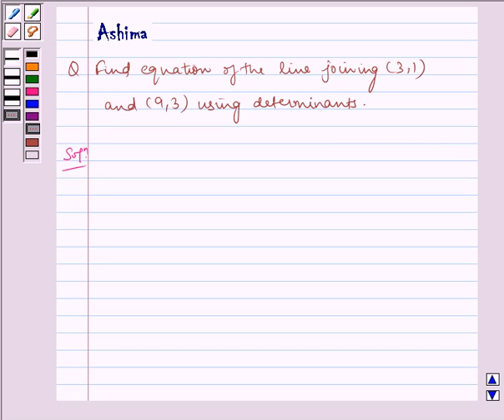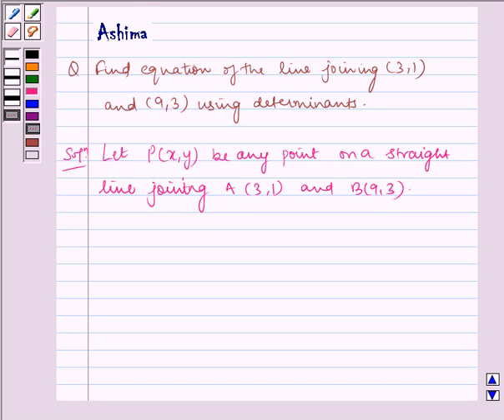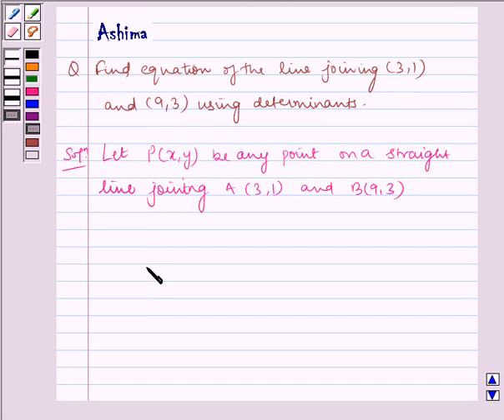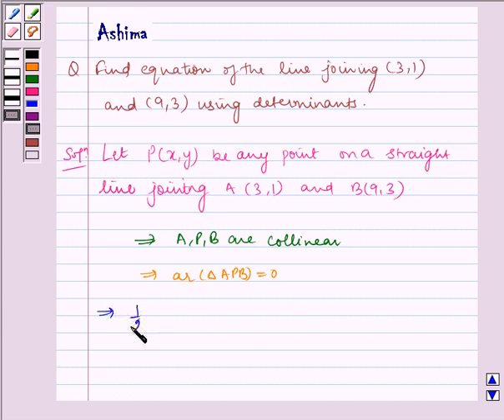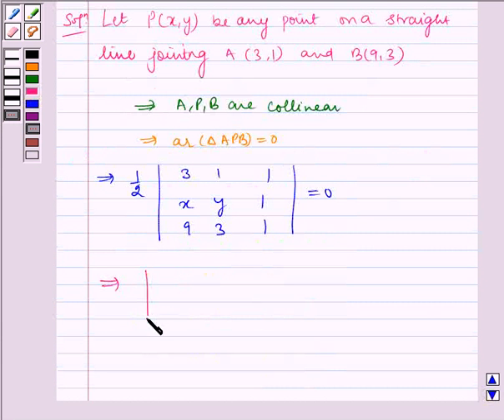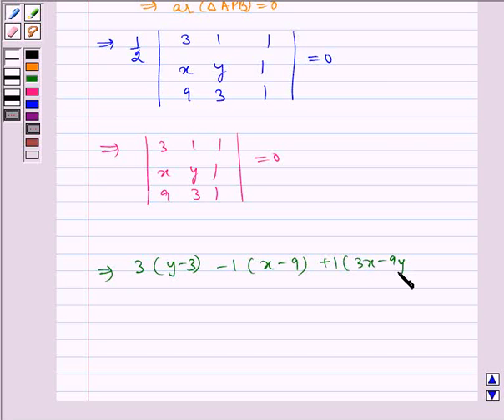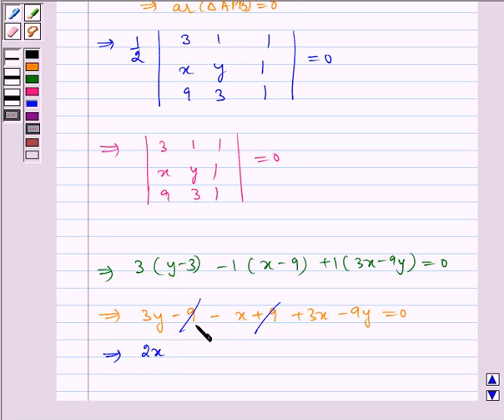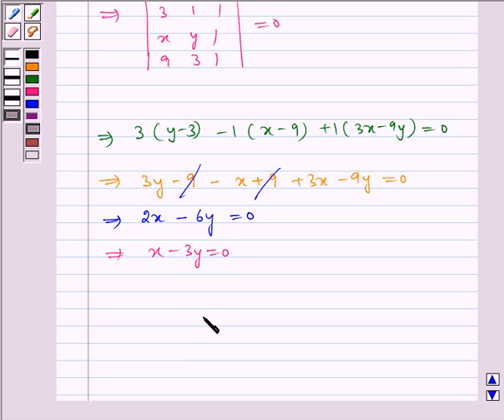Maths XII NCERT 2007 4 4 3 4ii